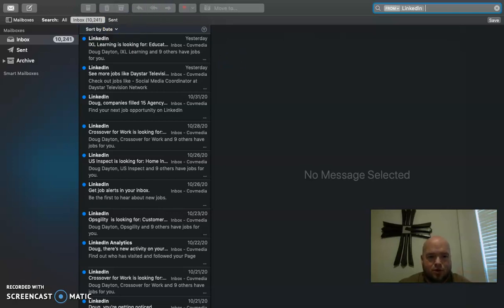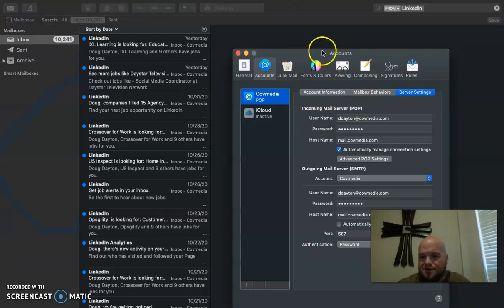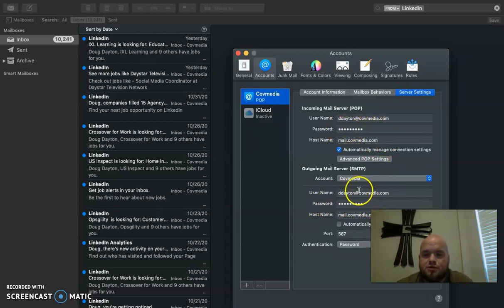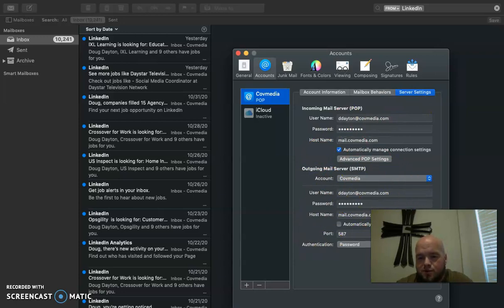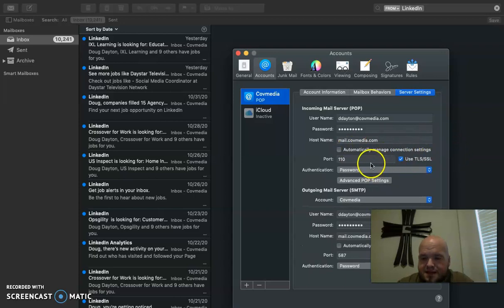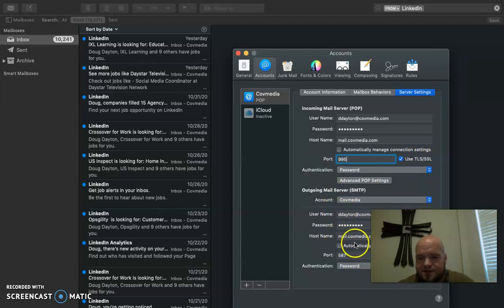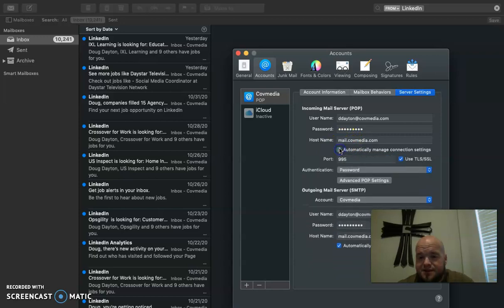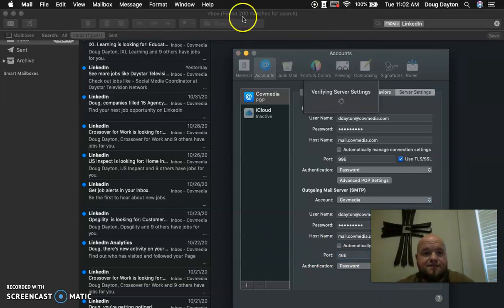Updating Your Incoming and Outgoing Ports In Mac Mail 2020 Edition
In this video we show how and where to access the settings to upate your ports in Mac Mail